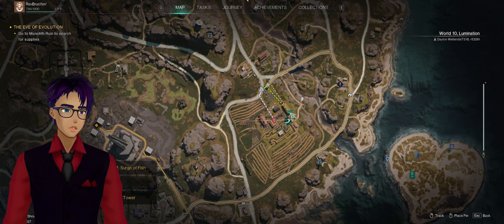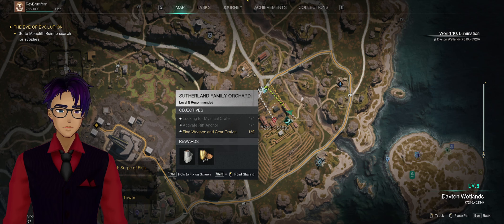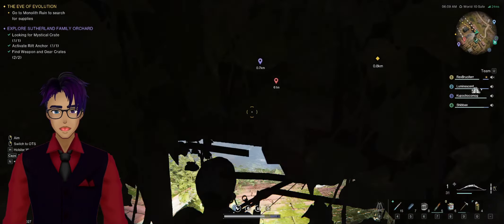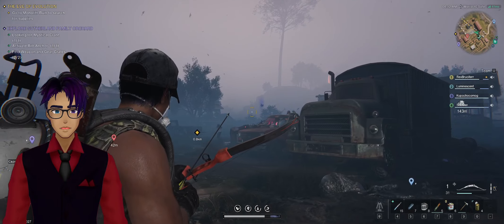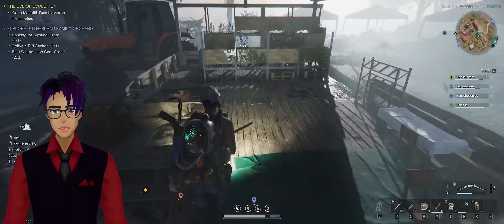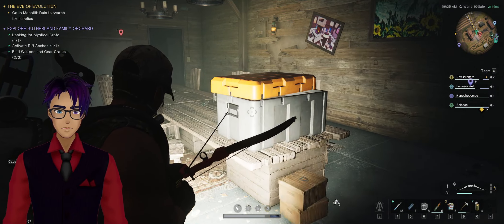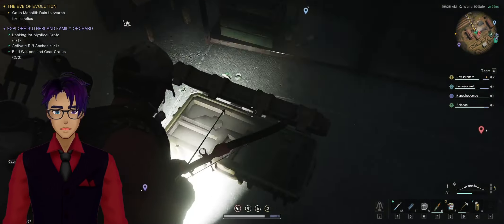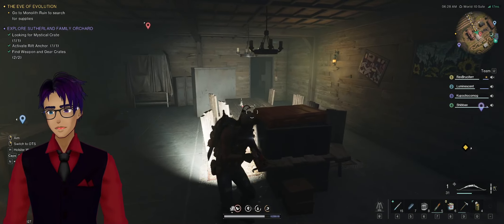Once Human - Sutherland Family Orchard Mysterious Treasure and Crates